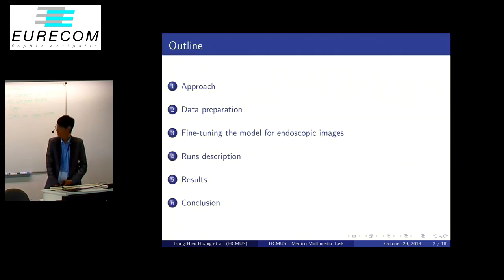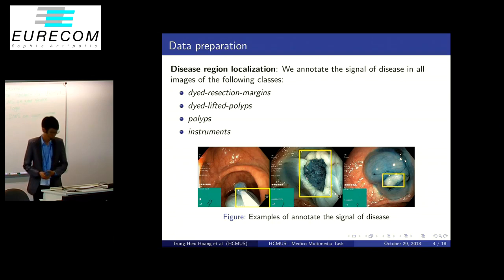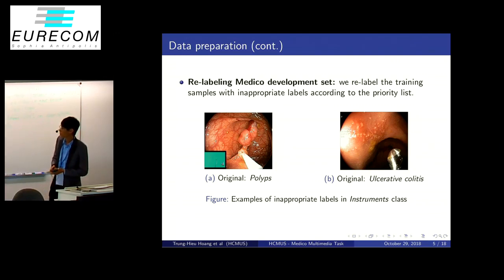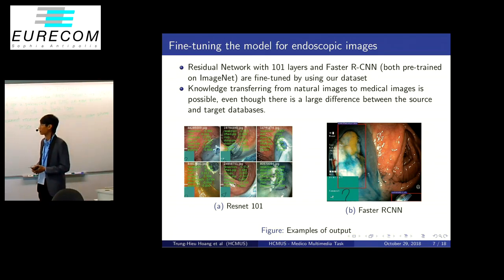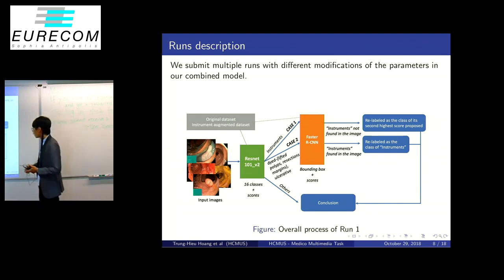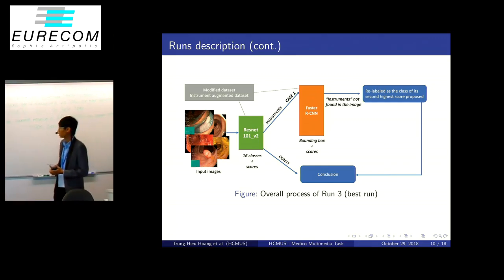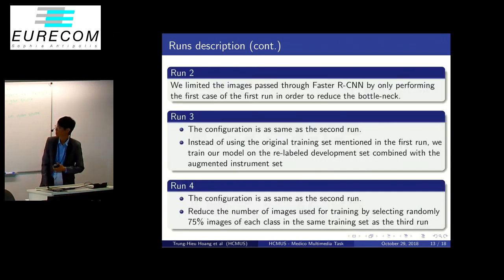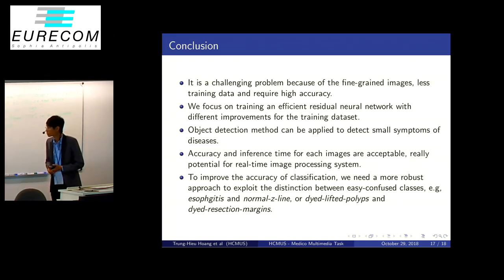An application of Residual Network and Faster R CNN for Medico Multimedia Task at MediaEval 2018